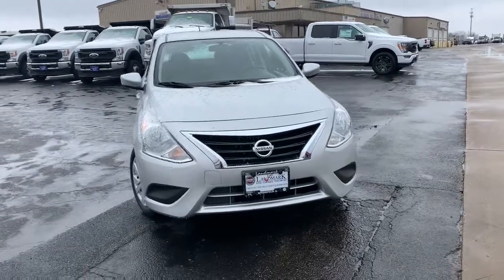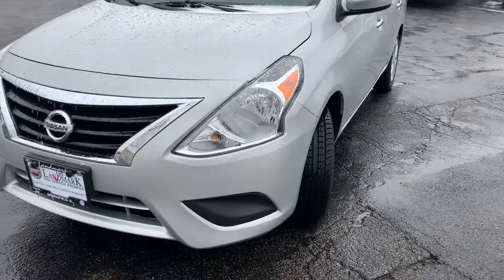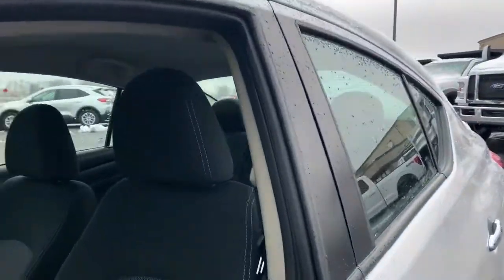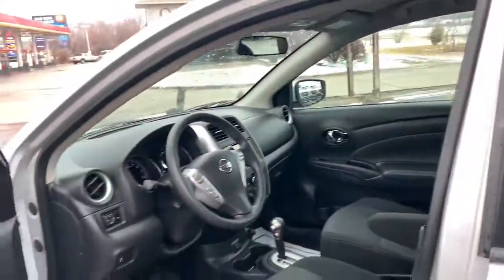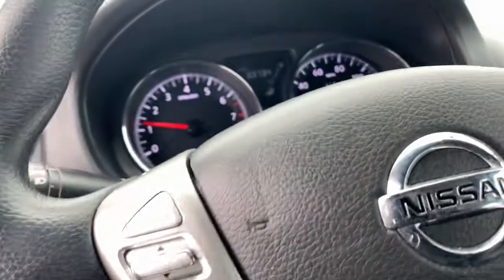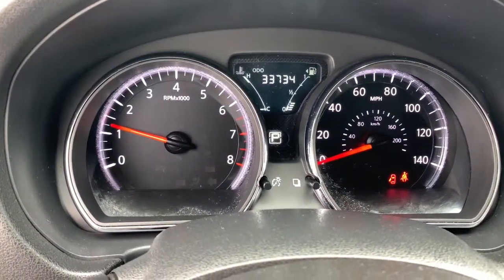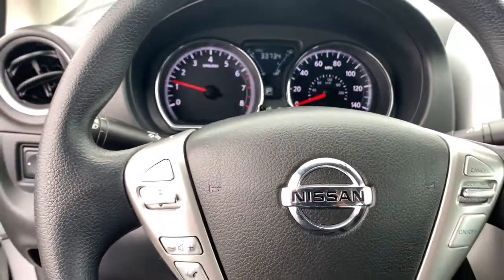2019 Nissan Versa Springfield, Decatur, Lincoln, Bloomington, Peoria, IL LP3539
Brilliant Silver Metallic Used 2019 Nissan Versa available in Springfield, Illinois at Landmark Ford Trucks. Servicing the Decatur, Lincoln, Bloomington, Peoria, IL area.
2019 Nissan Versa 1.6 SV - Stock#: LP3539 - VIN#: 3N1CN7AP7KL838490

Landmark Ford Trucks
3401 Clearlake Ave

Brilliant Silver Metallic 2019 Nissan Versa 1.6 SV **ANOTHER LANDMARK 1-OWNER VEHICLE**, **LOCAL TRADE IN**, **SUPER LOW MILES**.brbrOdometer is 3603 miles below market average!brbrHere at Landmark Ford Trucks East, we know that you can visit any number of dealerships when shopping for a new truck. That's why we always make sure go above and beyond for our loyal customers throughout Springfield, Chatham, Auburn, Riverton and Sherman. It's our world class customer service that helps us earn your business time and again while serving your driving needs!